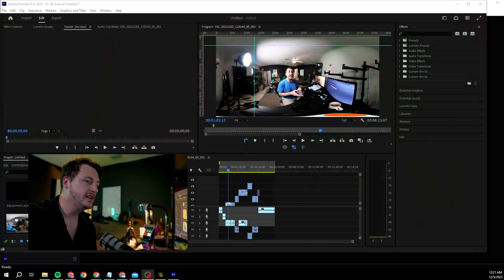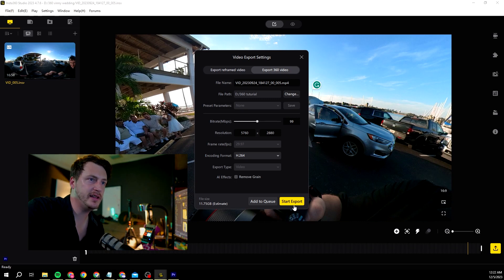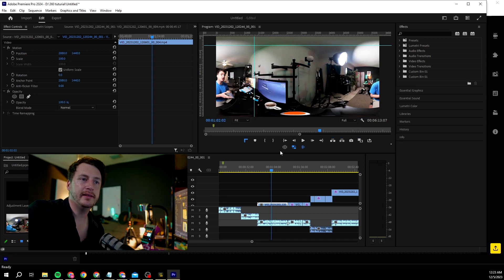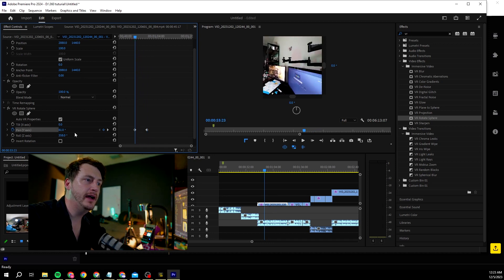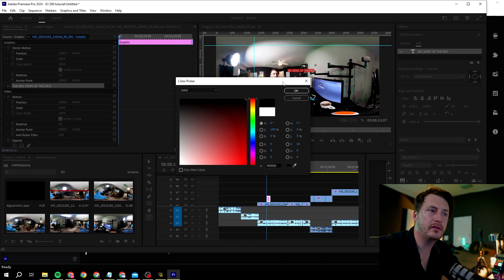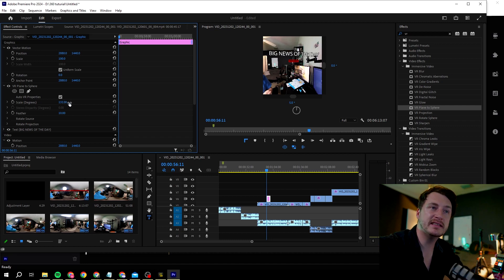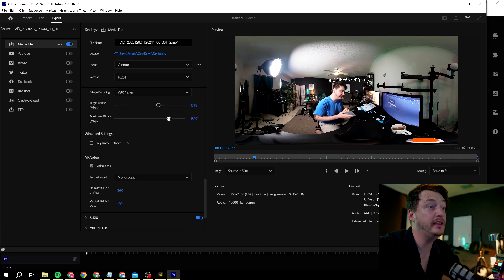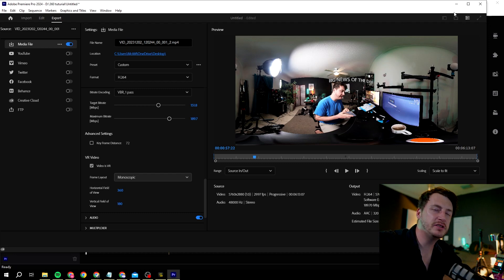How to export a video as 360 videos in Premiere Pro / Quick tutorial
In this video, I show how to export a 360 video so it's really 360 video!
So if you struggle with 360 video and exporting and want your video to be truly 360 follow my tips so you can export your 360 video correctly in Premiere Pro.
I also will show you how to rotate the view in Premiere Pro and animate the view of your 360 video so the viewer looks in the right direction this will help to lead the viewer's attention in a 360 video!

Having Text in 360 videos can be very helpful as well so I will show you how to make text in 360 videos straight so it's easier to read in Premiere Pro!

Editing 360 videos in Premiere Pro is very easy if you know the basic tools to rotate the view and export the video as 360 video!

So if you have an insta360 X1, X2, or X3 this video will get you up to speed on how to edit 360 video in Premiere Pro.

Time stamps for How to export a video as 360 videos in Premiere Pro
00:00 - 0:25 Intro
00:28 - 01:11 Stitching Footage
01:33 - 01:46 How to see what the viewer will see in 360
02:00 - 02:30 VR rotate Sphere  Setting the view direction and animations
02:43 - 03:56   How to add text in 360 video  and make it straight
03:56 - 05:24 How to export into a 360 video

Affiliate link to the bike I will get a small kickback from the profits that would otherwise just go to the company so theirs no extra cost for helping a small creator!
The best gear
Ifootage mono pod

Ulanzi battery adapter

My cameras

Back up cameras for podcasts
A6400

Evz 10

Audio

F2 from Zoom 32 bit!

Lights

Small rig
120 d

and the zhihun molus x100